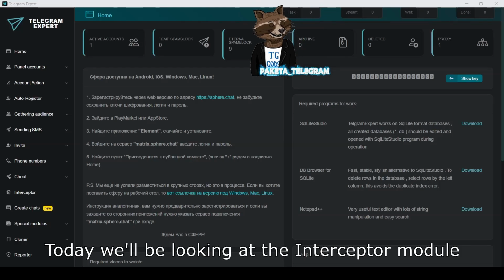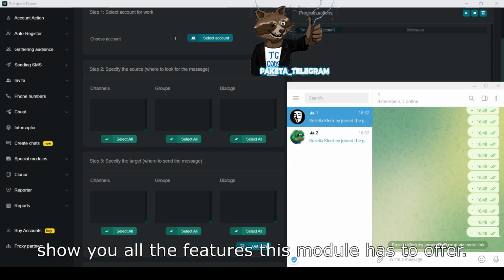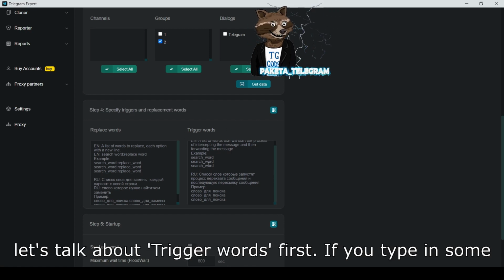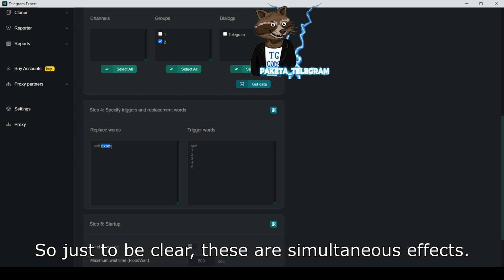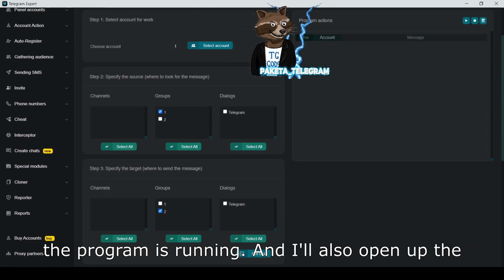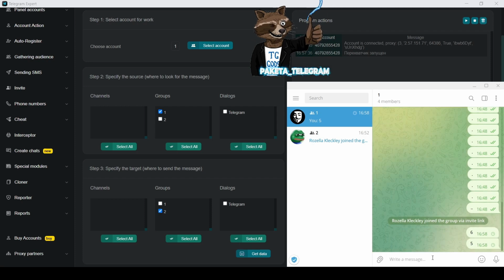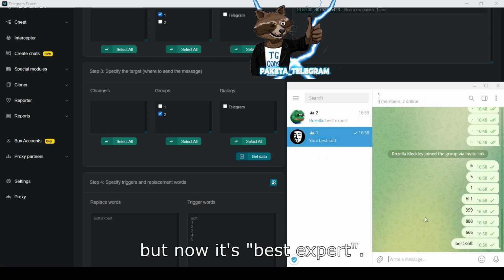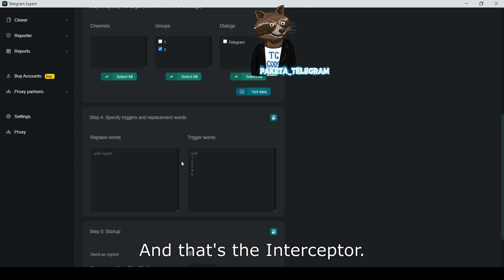PAKETA_TELEGRAM EXPERT overview Message Interceptor [TG GODS]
This video is about Disassembly, review of the Message Interceptor